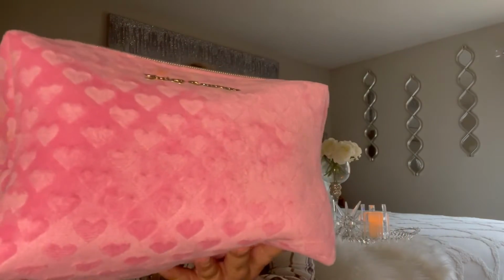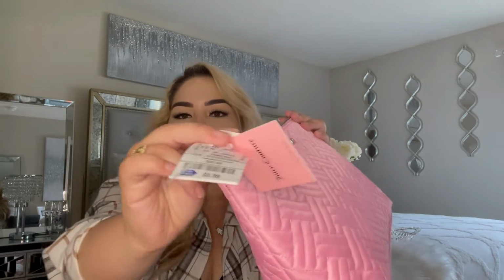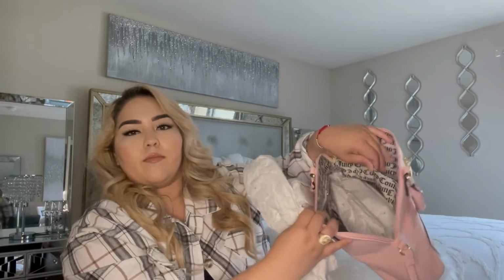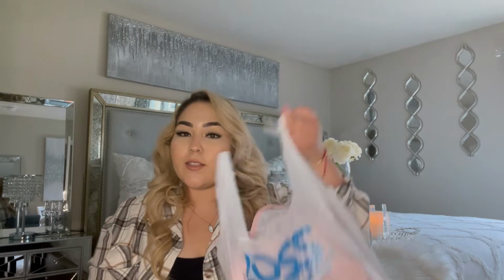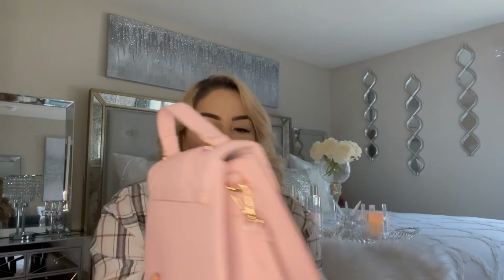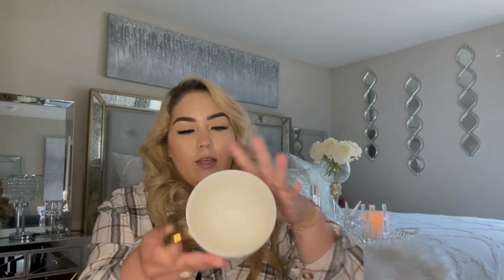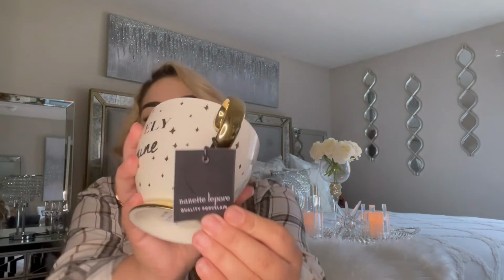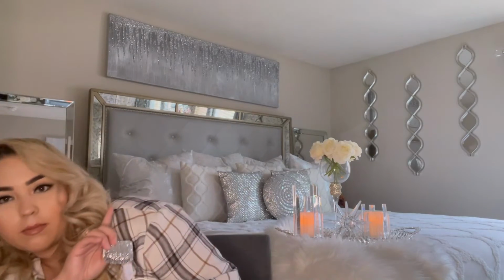GIRLY HAUL 2022 BURLINGTON, BATH & BODY WORKS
Love you!